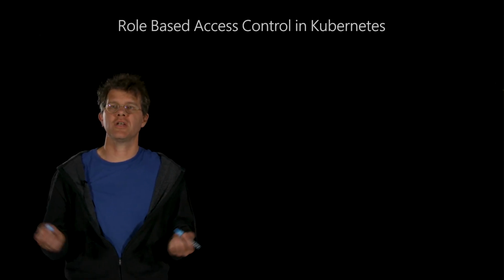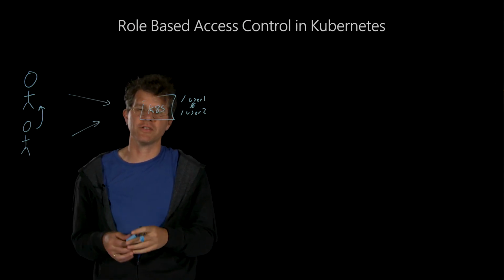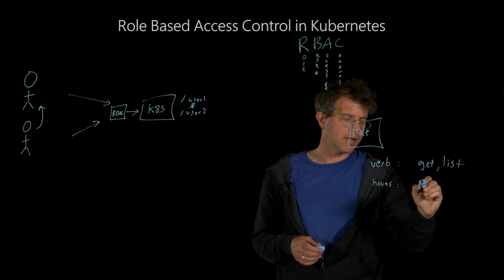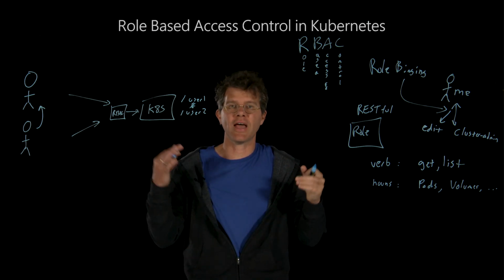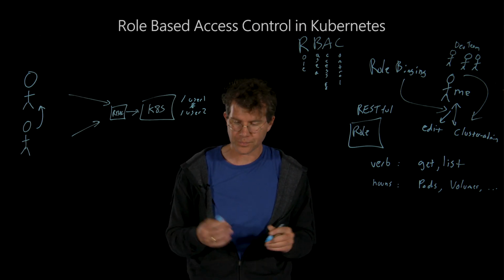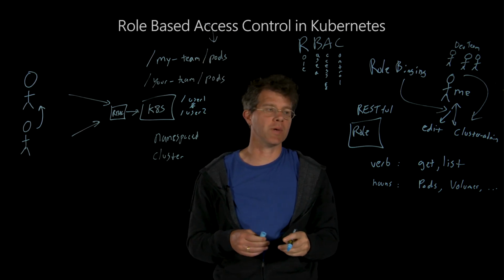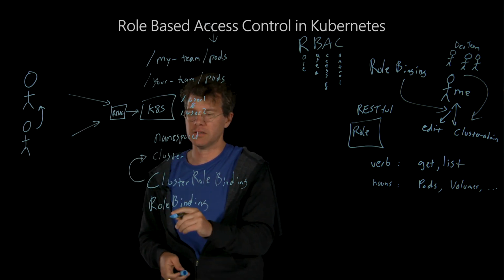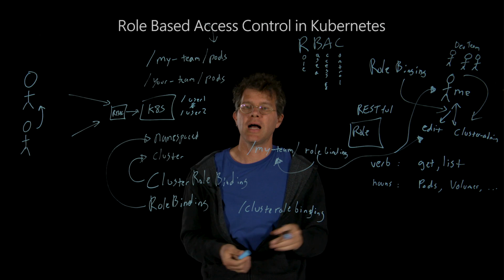Understand Role Based Access Control in Kubernetes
Setting up a proper Role Based Access Control (RBAC) system is critical to ensure people working on a project don't accidentally or intentionally interfere in each other's work. Watch this lightboard video to learn how RBAC works in Kubernetes.